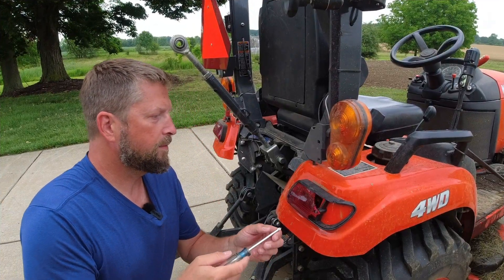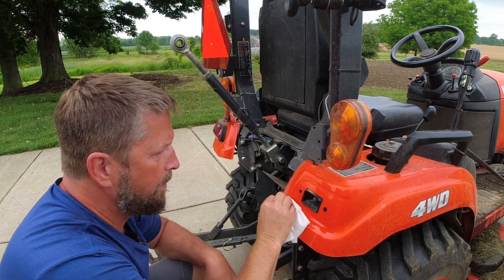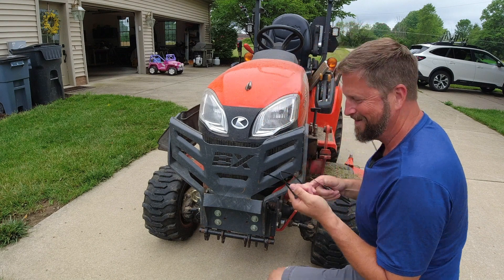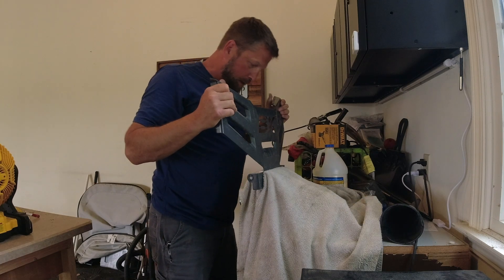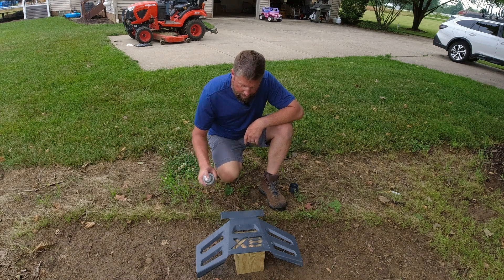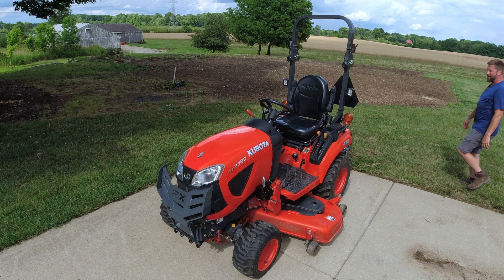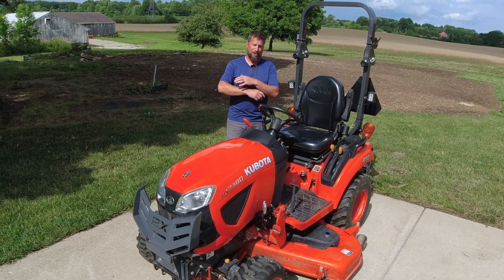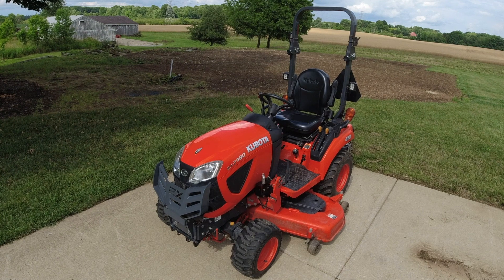Tractor Spa Day For My Kubota BX 2380 Featuring Mike Morgan's Foam Cannon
My Kubota BX2380 works hard and it's time to give her some TLC. Fixing broken parts and shining her up using the Chemical Guys Foam Cannon as seen on Outdoors With The Morgans. I'll give you my first impressions.